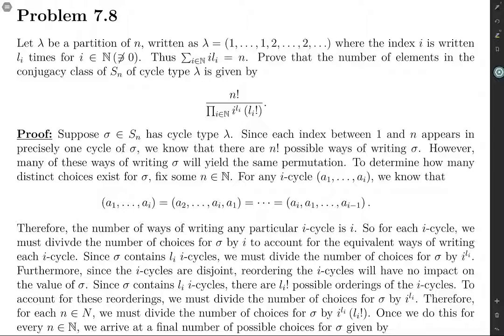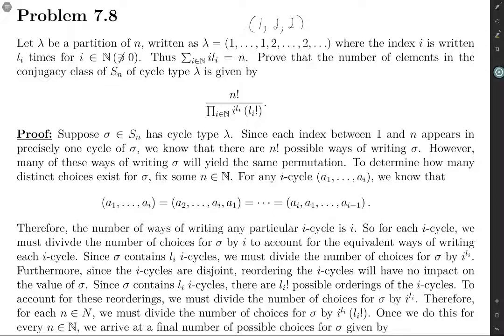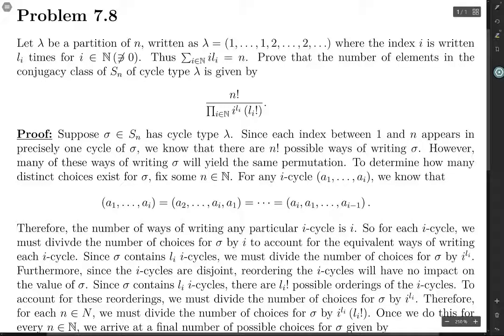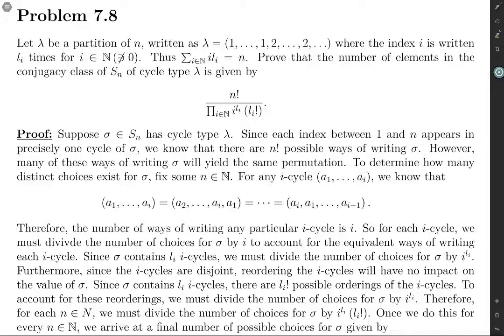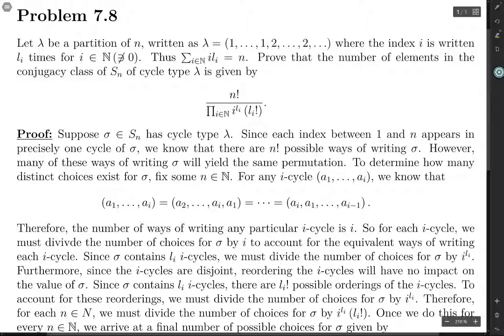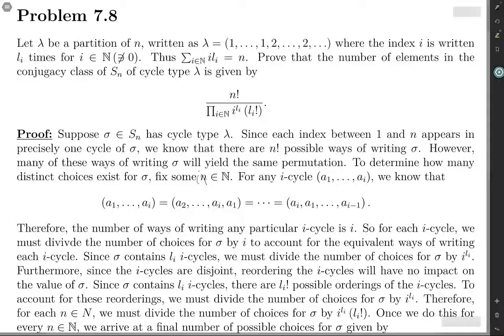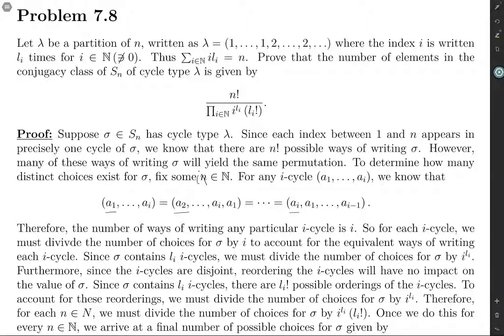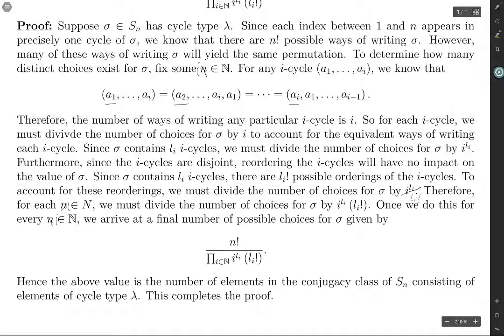Algebra Exercise 7.8